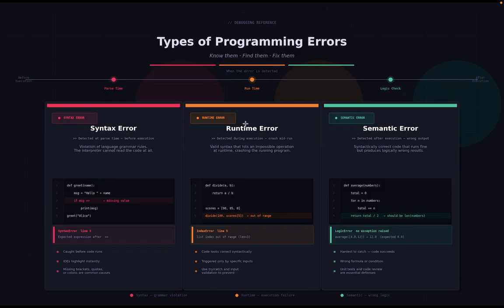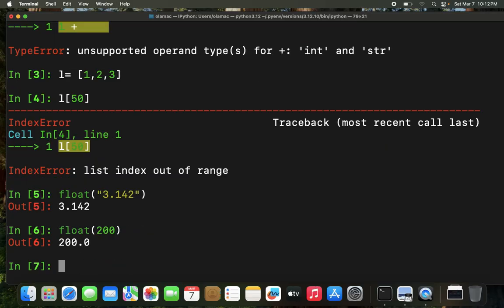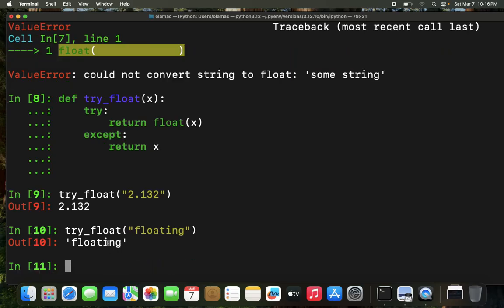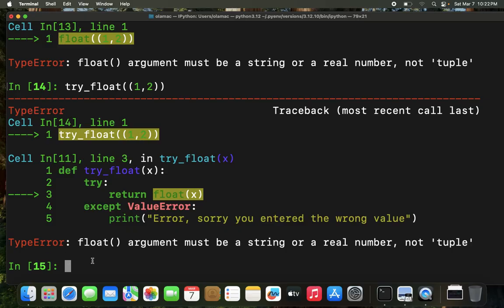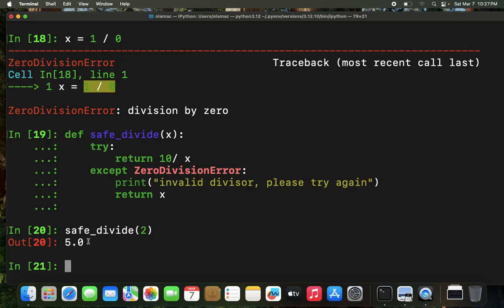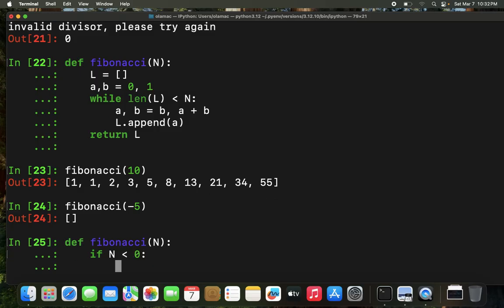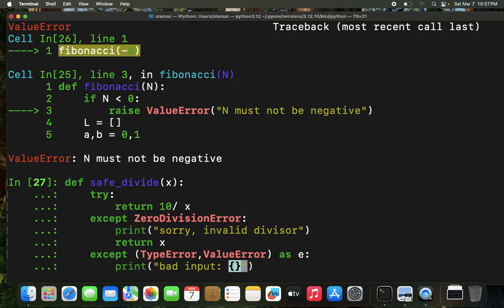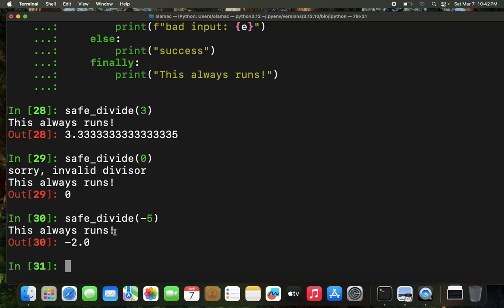Errors and Exception Handling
In this video we look at the different ways we can handle errors and exceptions gracefully in our Python programs.